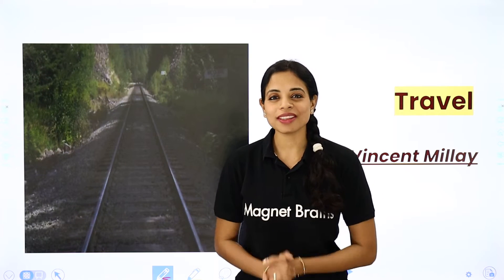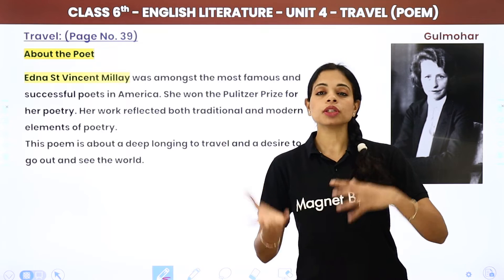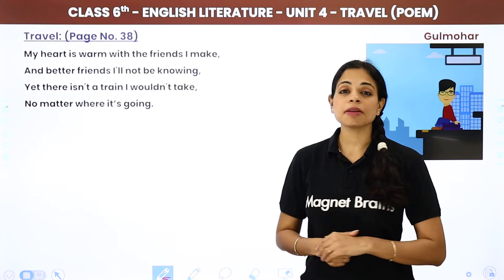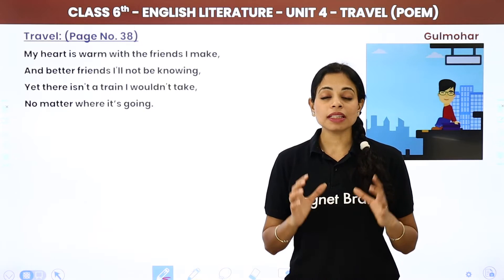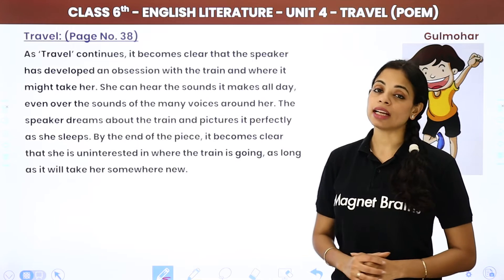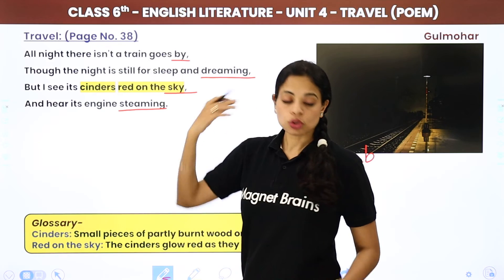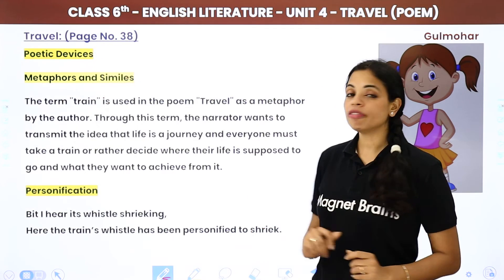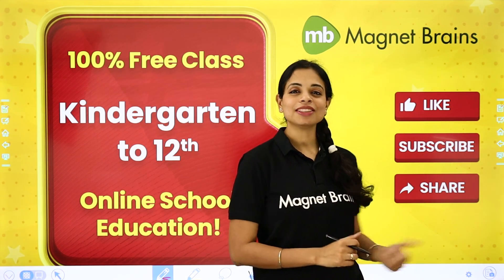Class 6 English Gulmohar Book Unit 4 | Travel (Poem) - Explanation, Summary & Poetic Devices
✔️ Class: 6th
✔️ Subject: English Literature (Gulmohar)
✔️ Chapter:  Travel (Unit 4)
✔️ Topic Name: Travel (Poem) - Explanation, Summary & Poetic Devices
✔️ Topics Covered in This Video: Gulmohar Class 6 Unit 4 Travel (Poem) - Explanation, Summary & Poetic Devices